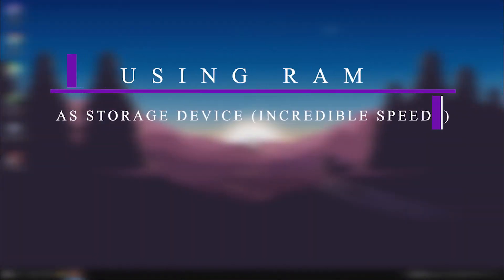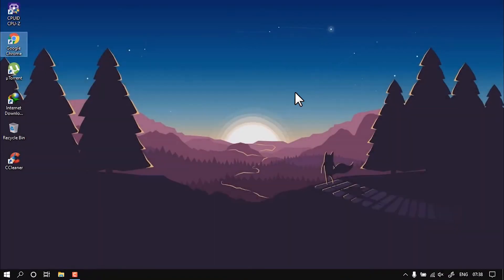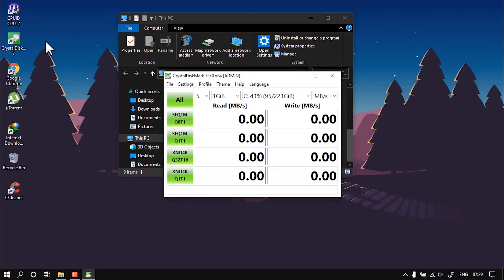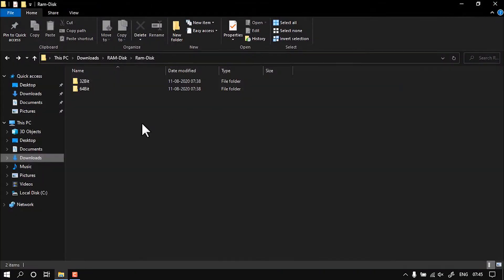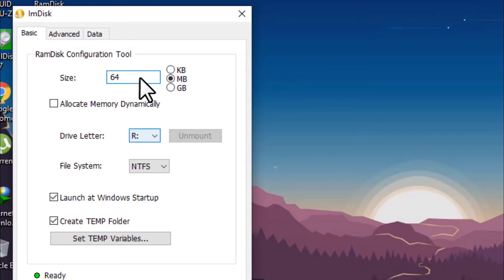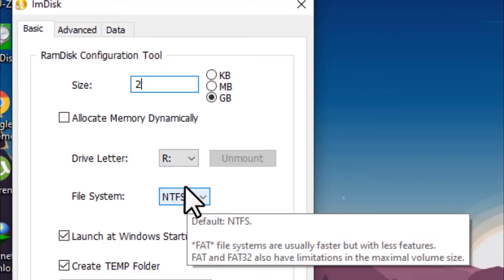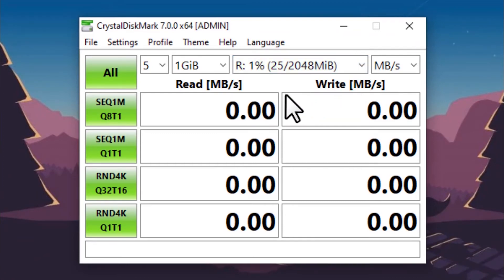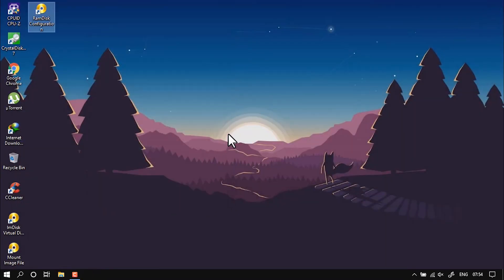How To Use Ram As An Storage Drive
This Video Shows How To Use System Ram As An Storage Device For High Speed Temporary Storage Drive

Link